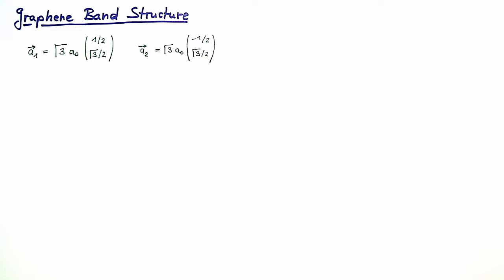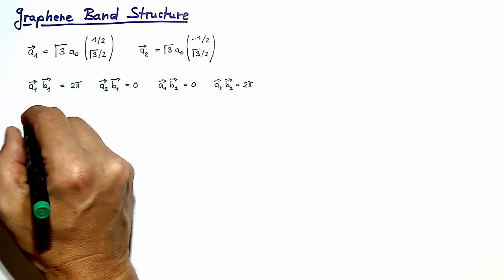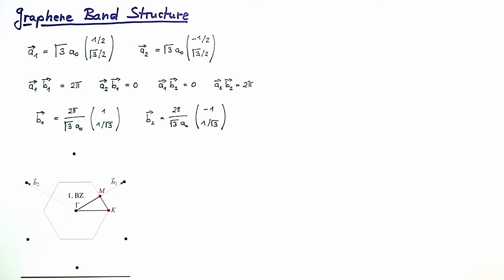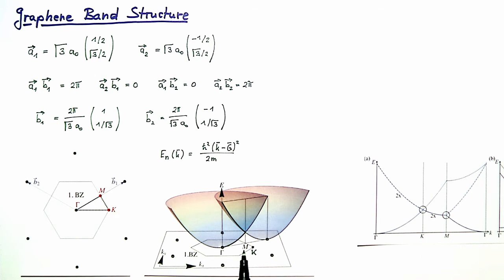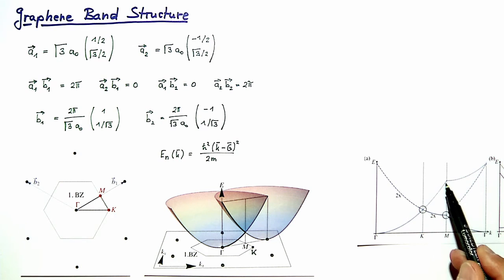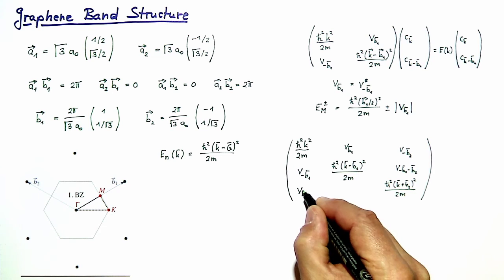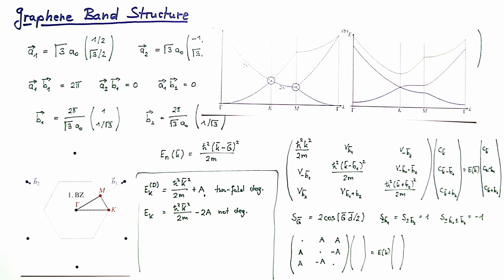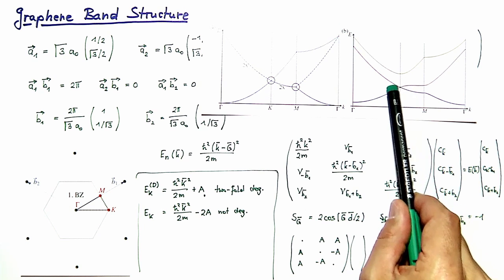Video Tutorials 02-01: Graphene Band Structure